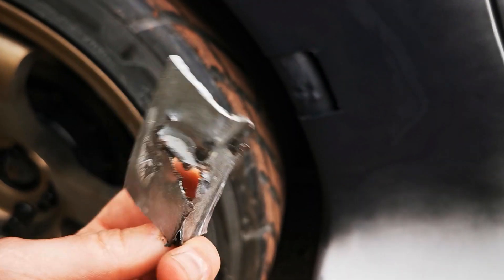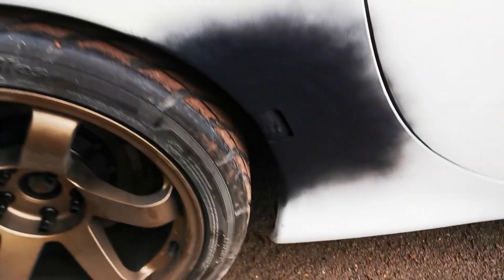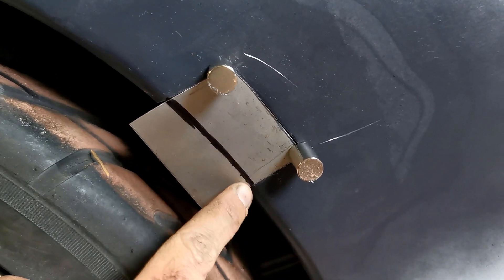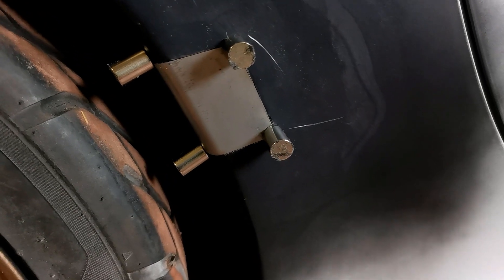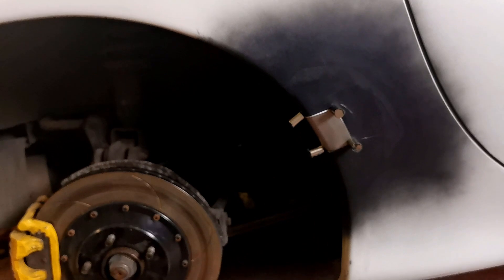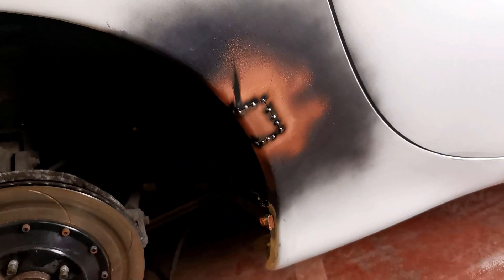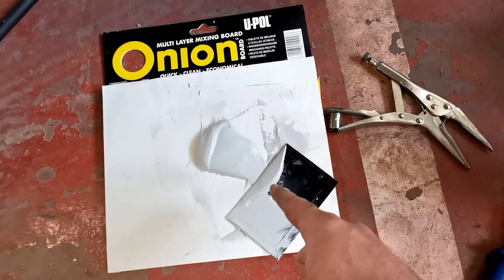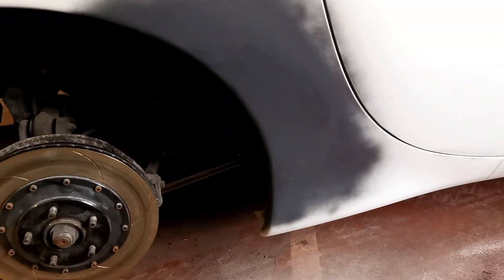Not What I Wanted To find On My Rx7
Today we are back after a month off looking after the kids and catching Covid 19 . luckily I was not Ill with it and we can move onto painting the rx7 ready for summer.

First up we have some rust to take care of, only  small amount considering the car is 28 years old and has been in the UK since 2006.